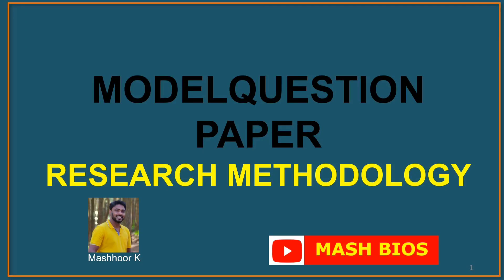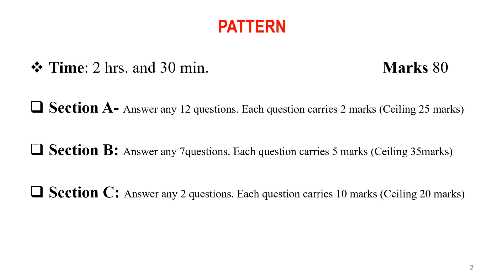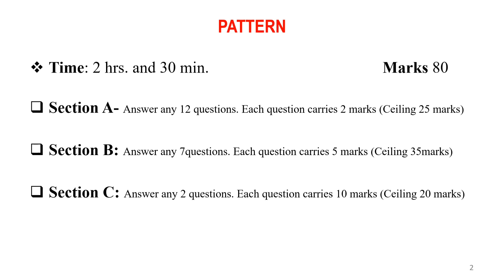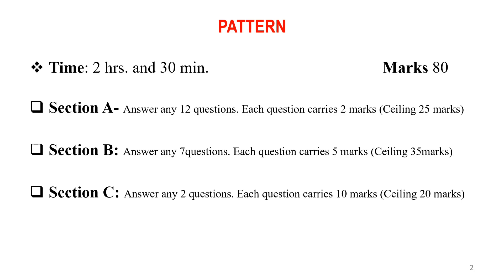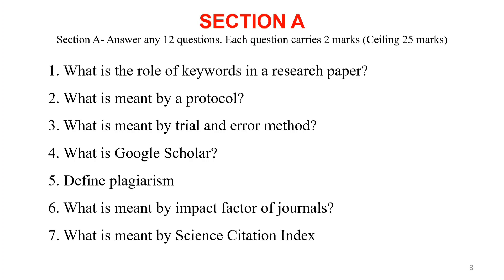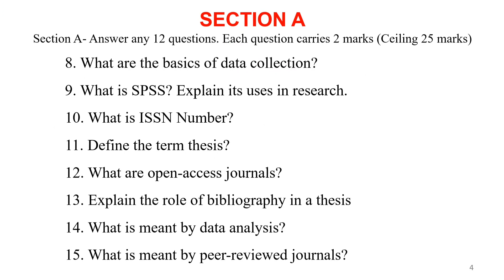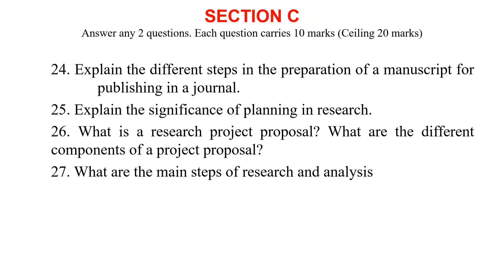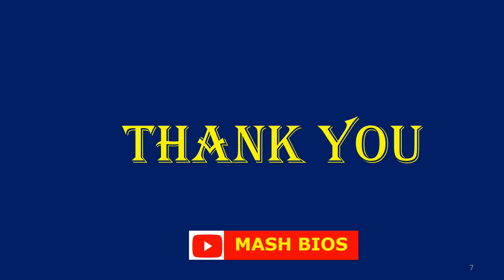MODEL QUESTION PAPER- RESEARCH METHODOLOGY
RESEARCH METHODOLOGY